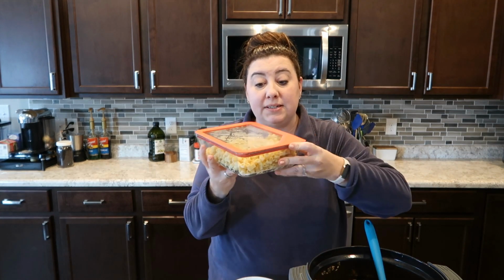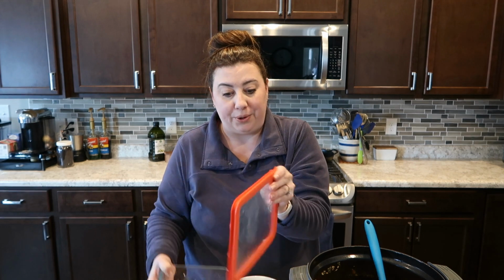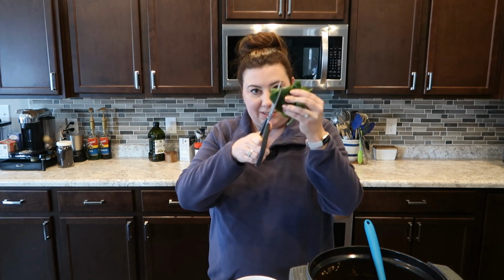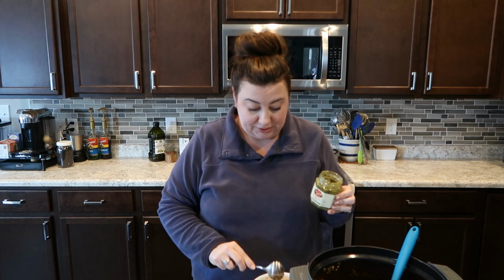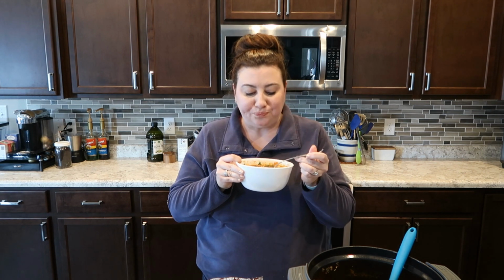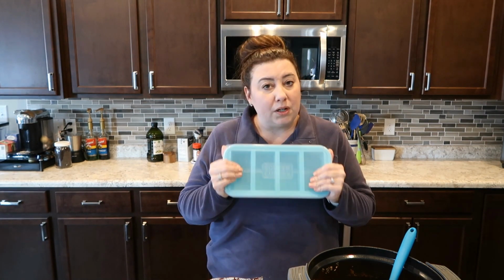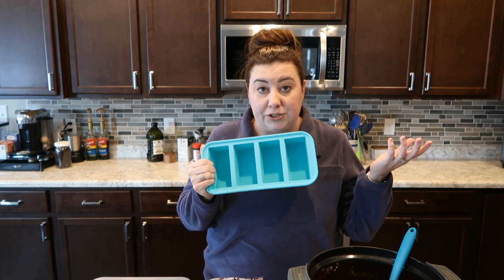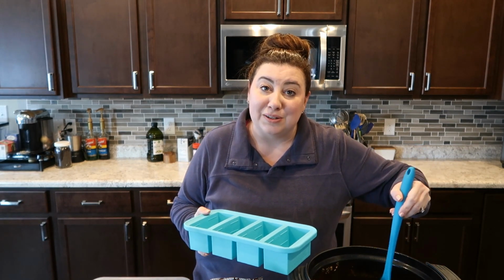Easy Weeknight Meals: March Meal 2: Ina Garten's Winter Minestrone Soup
Oxo Salad Spinner

I’m Anne, a former chef, human/dog mom, and financial analyst.  I love providing tips, tricks, and advice on making cooking at home more enjoyable.

Save money on groceries with me!

My primary camera (Canon PowerShot G7X Mark II)

Any information related to food, food safety, cooking, recipes, etc. are my opinions only. Creatively Rich/ Anne Tipton is not liable and/or responsible for any advice, services, or product you obtain through this video. My opinions and the views expressed in my videos are my own.*